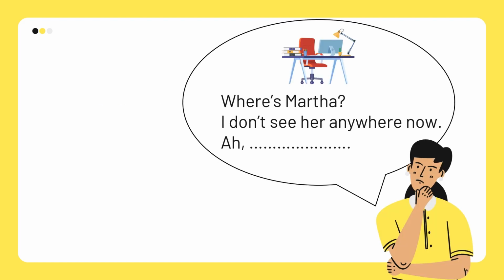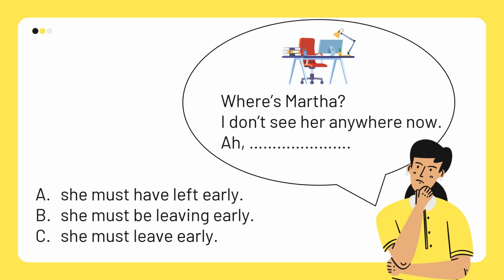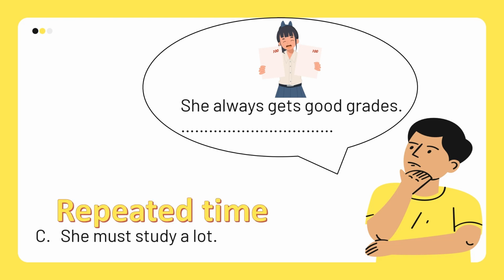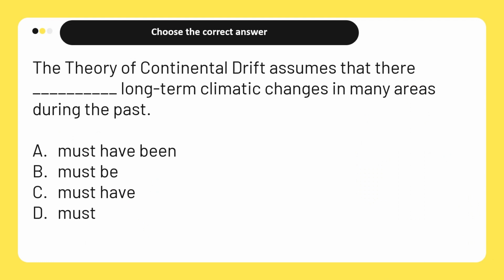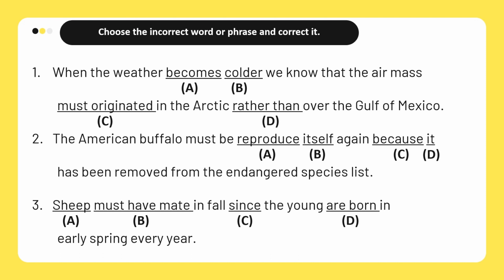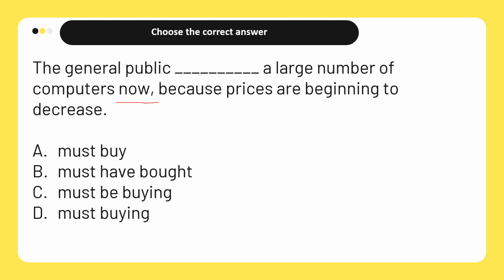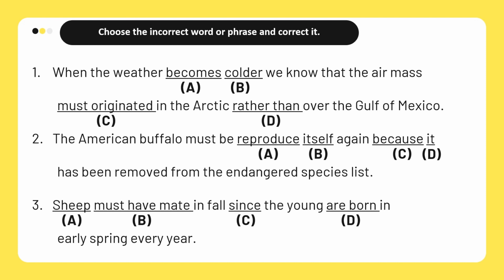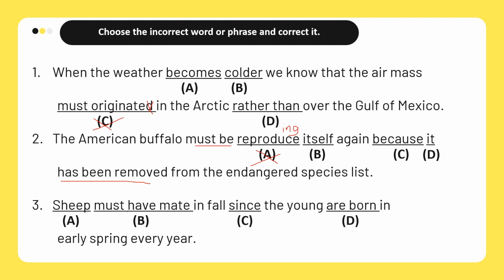'Must' for Logical Conclusions - must have vs must be vs must [ENG]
This video is for you to improve your accuracy in English and to prepare for any English exams.

Taken from How to prepare for the TOEFL by Pamela J. Sharpe, Ph.D., 10th Ed.